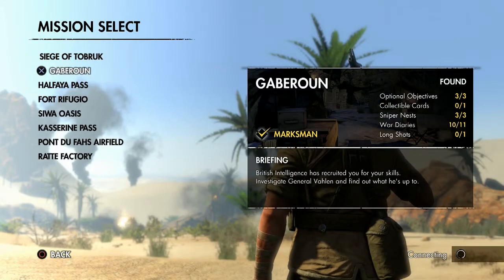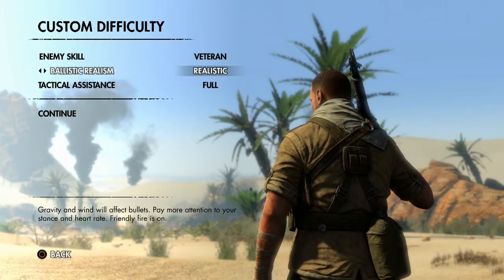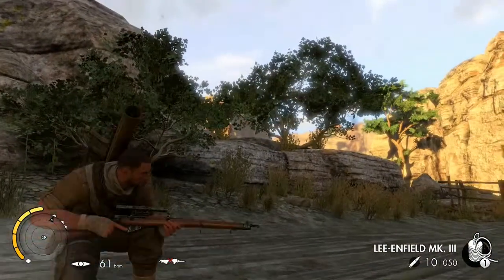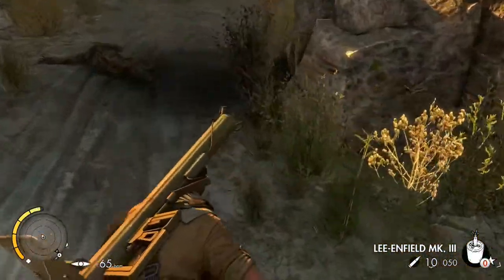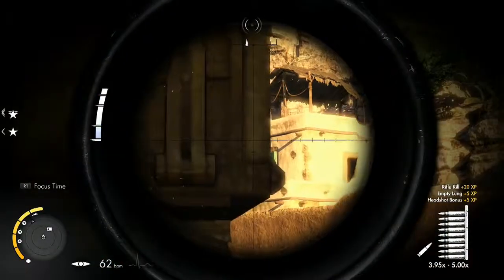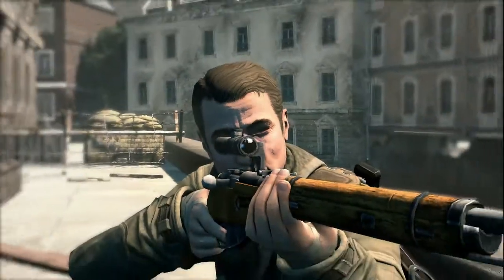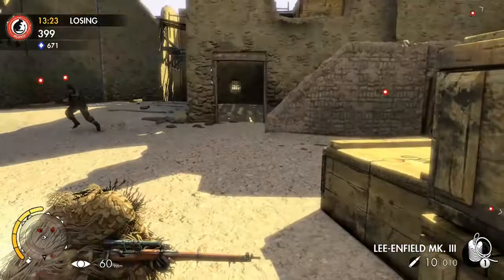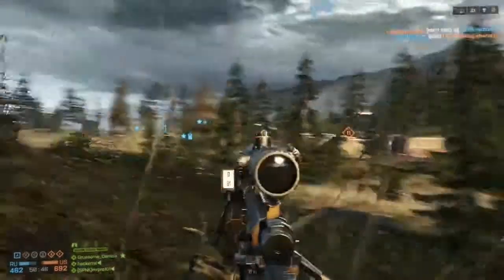Sniper Elite 3 Review PS4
Here is my review of Sniper Elite 3 on PS4.